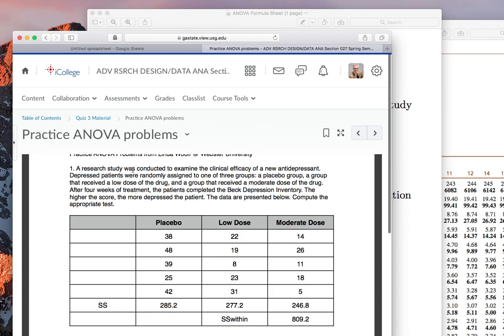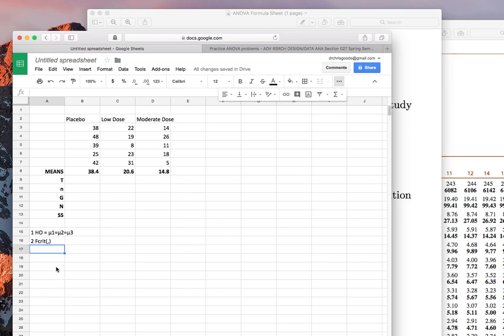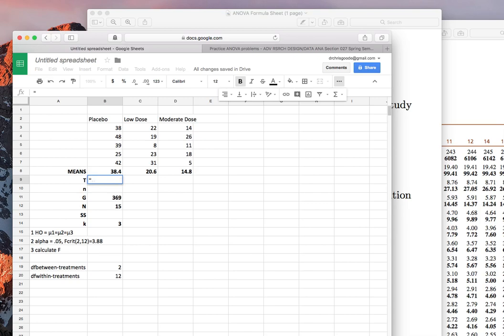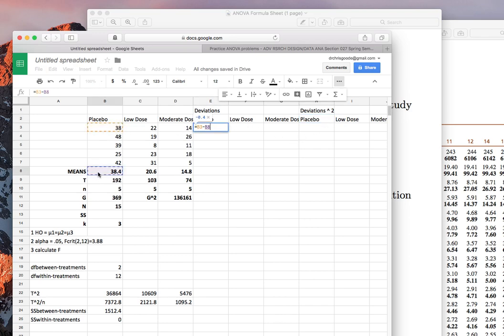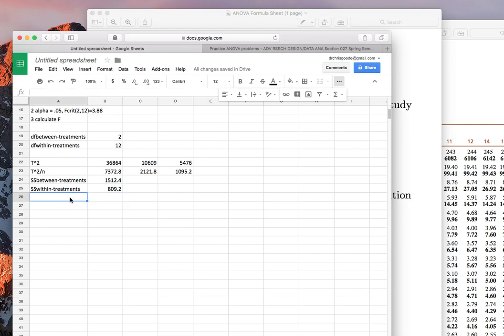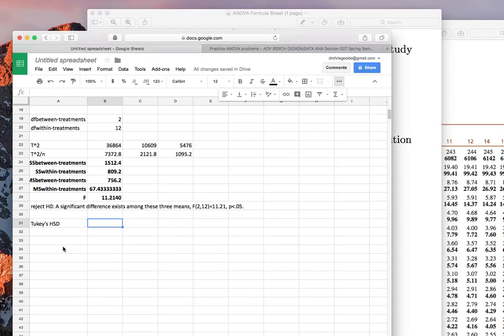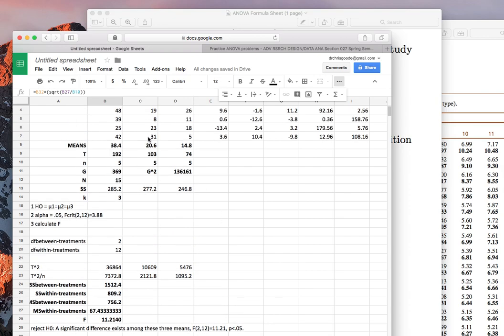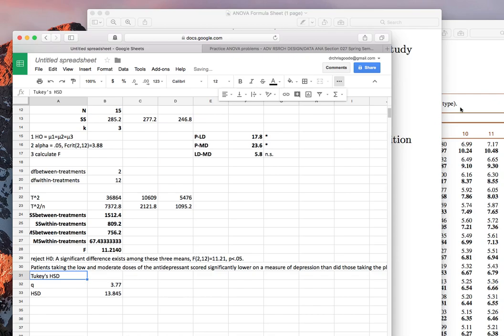ANOVA Problem 1 solution in Excel